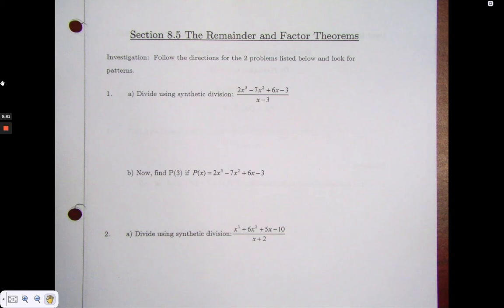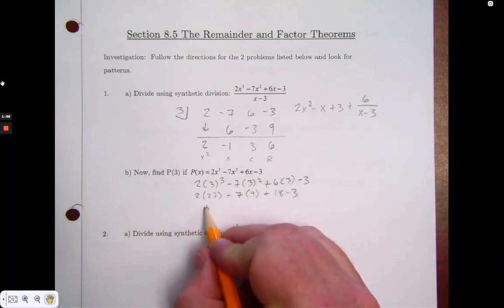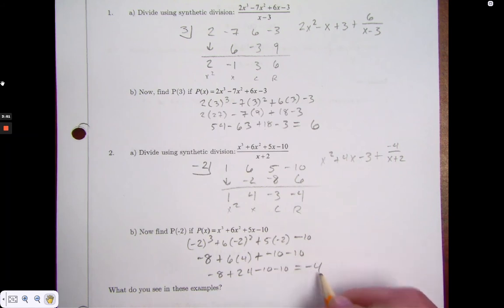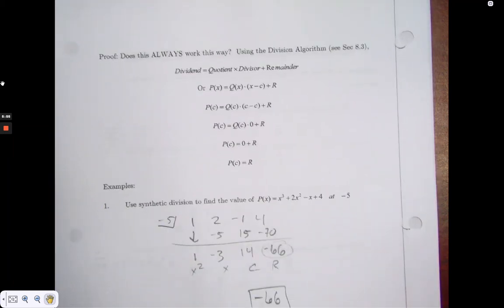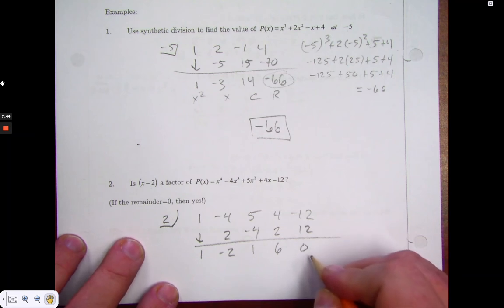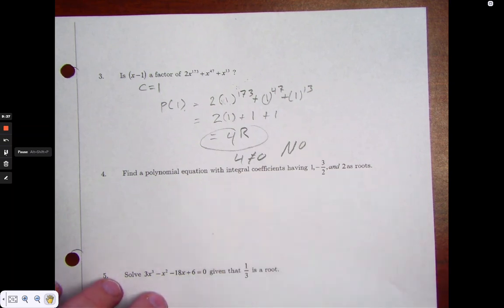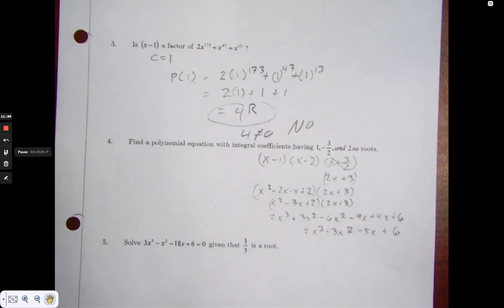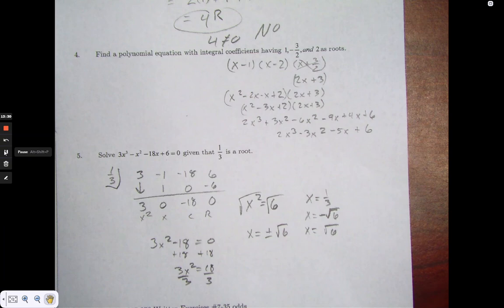8.5 The Remainder and Factor Theorems